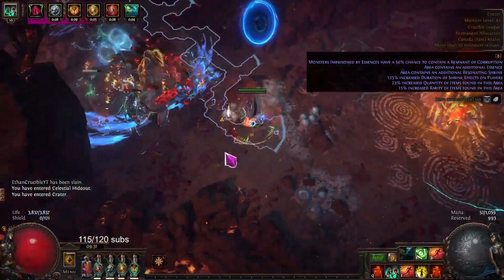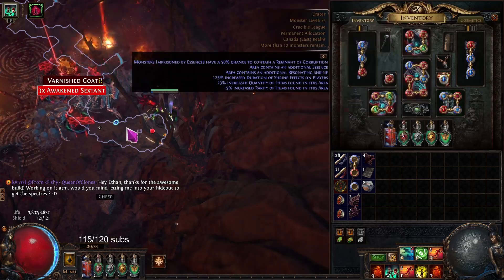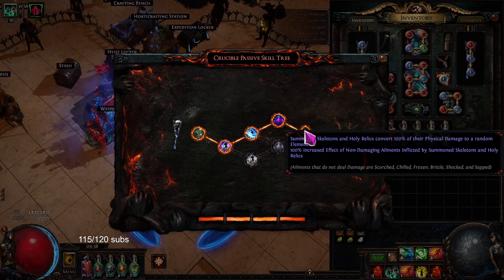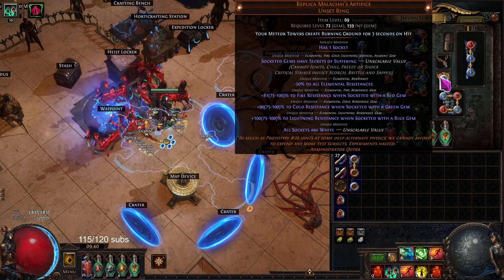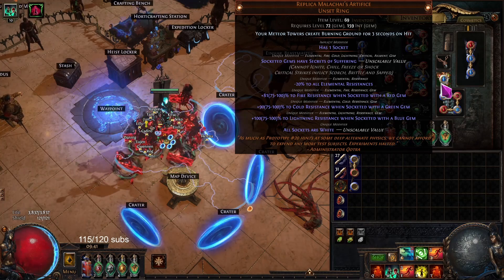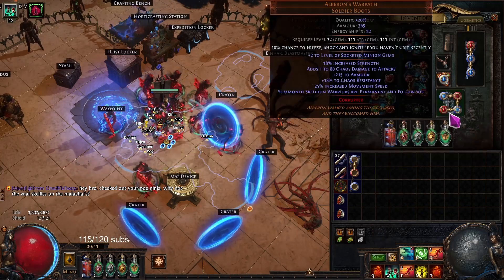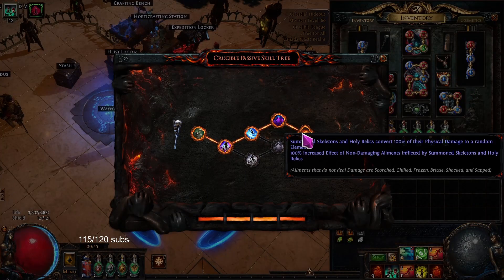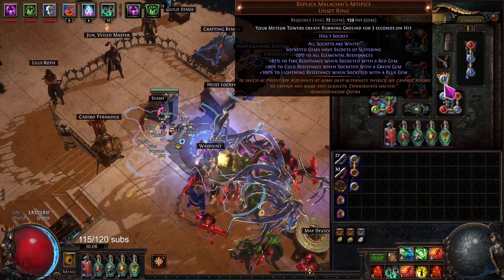[Path of Exile 3.21] 6% Brittle AFK Skeletons Necromancer Utility in Crucible League - 1161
We combined the new tier 5 minion node on convoking wands for "summoned skeletons and holy relics convert 100% of their physical damage to a random element. 100% increased effect of non-damaging ailments inflicted by skeletons and holy relics" with alberon's warpath for permanent skeleton warriors, and replica malachai's artifice for socketed gems are supported by secrets of suffering which unlocks scorch, brittle and sap instead of ignite, chill, freeze and shock.

Spectres: Switched to 2x demon harpy (scourge/new beyond) 1x carnage chieftain and 1x host chieftain from ashen fields for some Frenzy/Power charges
-Bandits: Kill all the bandits
-Pantheons: Used brine king early for stun immunity but Solaris for crit immunity (if brass dome, lunaris for chain immunity) abberath for burning ground if you want but I kept it on ralakesh for bleed immune :D. Yugul for minion reflect + (elder ring or sibyl's lament)